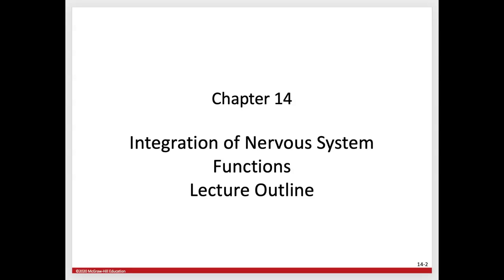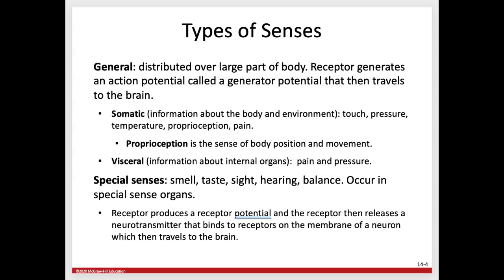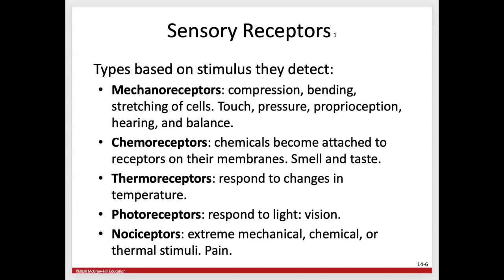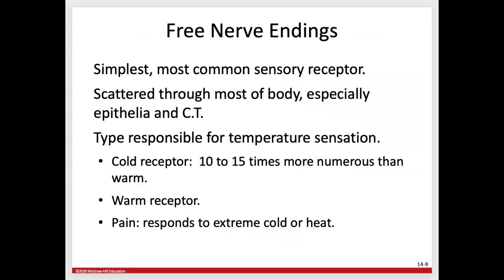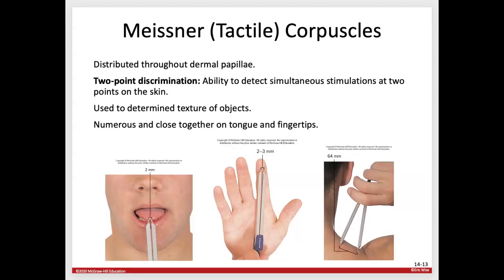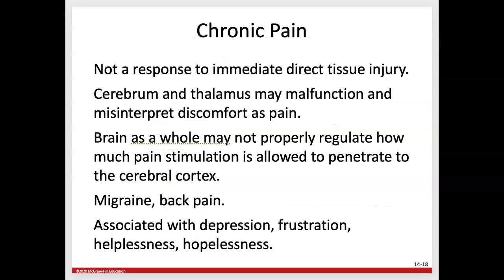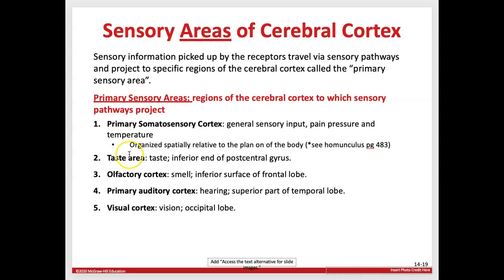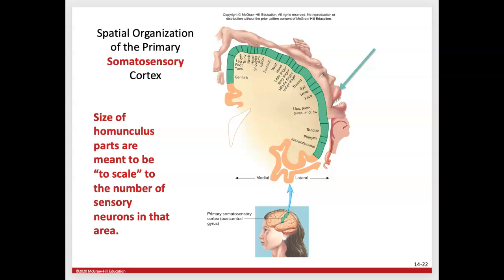BIO120 Chapter 14 part 1 (MH12)